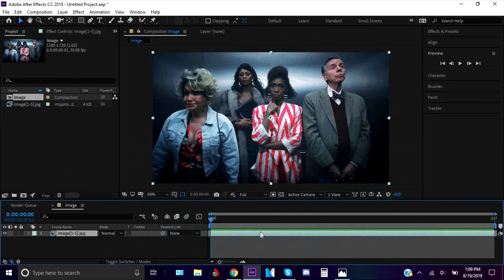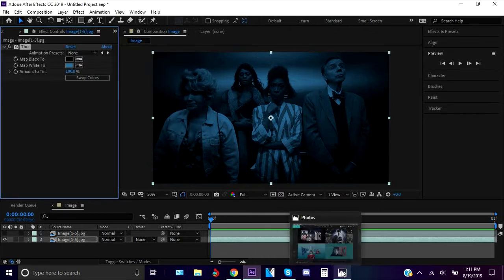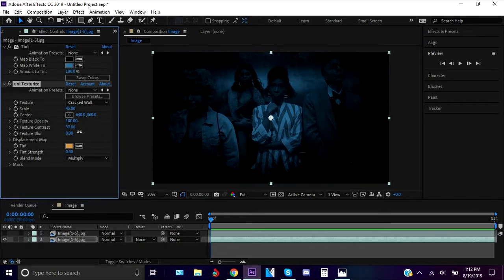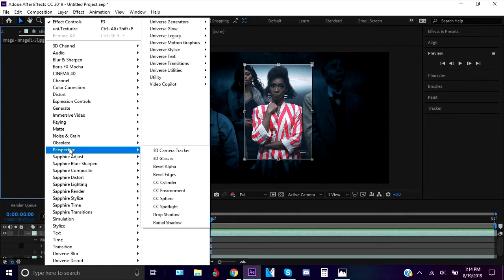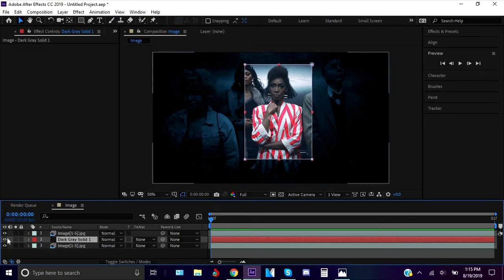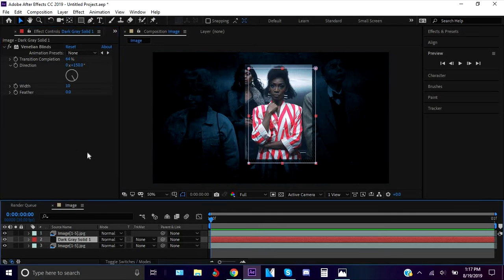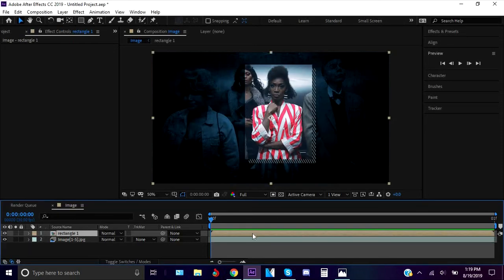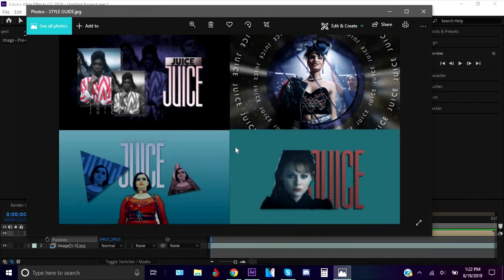AE Effect #2 || Venetian Blinds Effect 1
so this tutorial is for a collab I am hosting and I figured I would show how I do some of the effects I want in the collab!! If your not part of the collab or are seeing this in the future, I hope this helps you in any way!! More collabs are coming for the collab.

 if you have any questions ore tutorial ideas, please let me know!!
If you want to add me on discord and/or skype:  Colleen | xDarkAllure